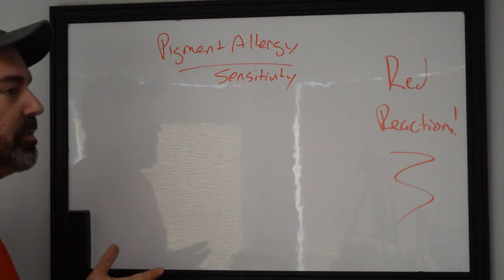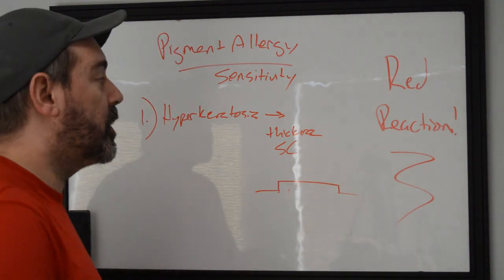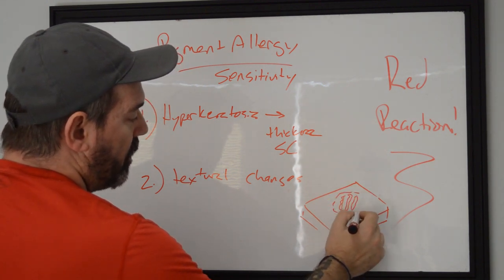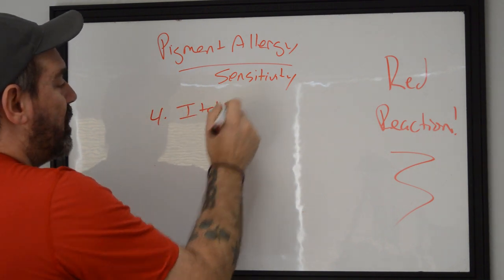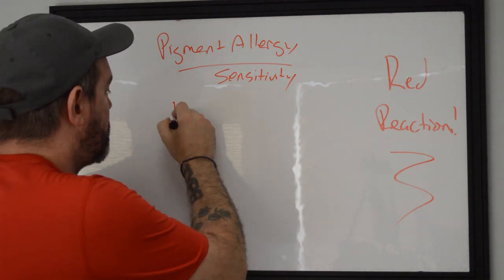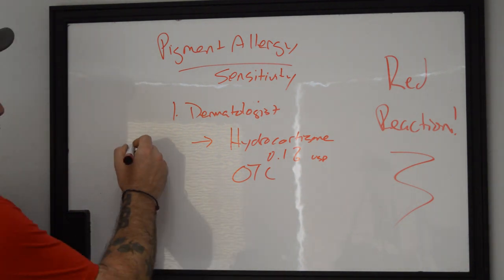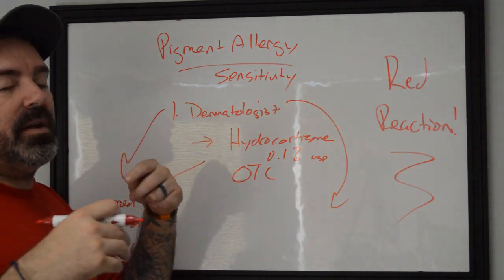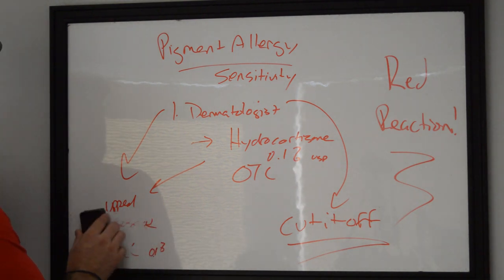Red Reaction and Red Tattoo Ink Allergies